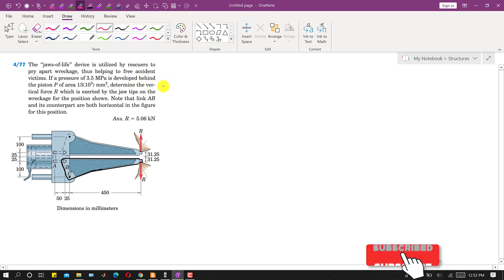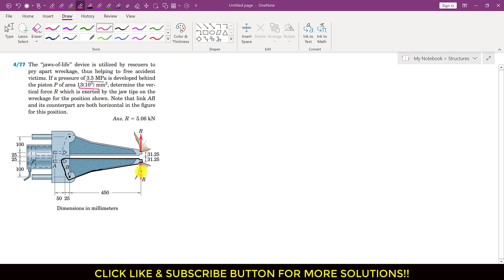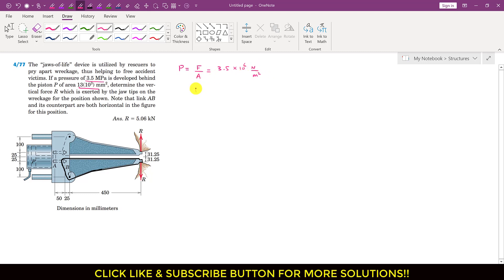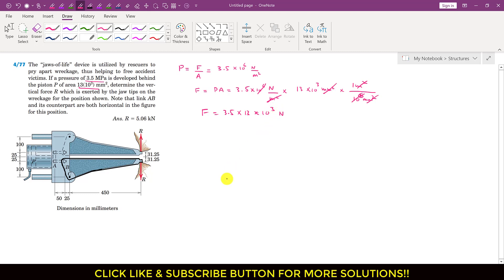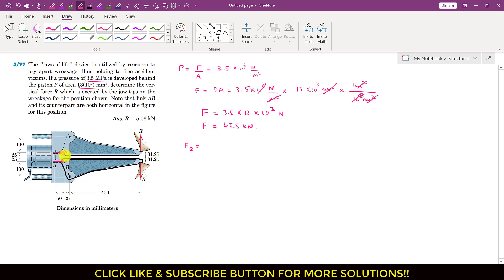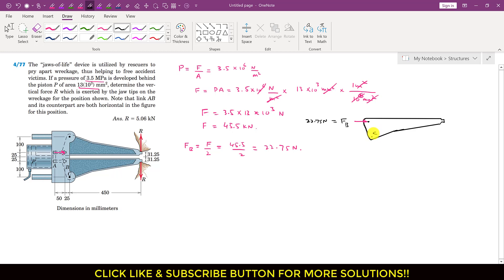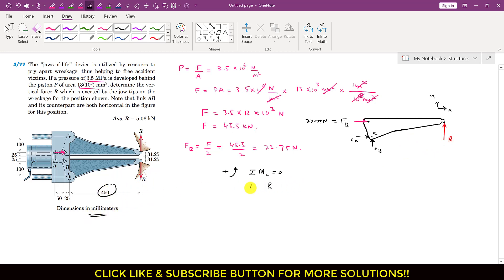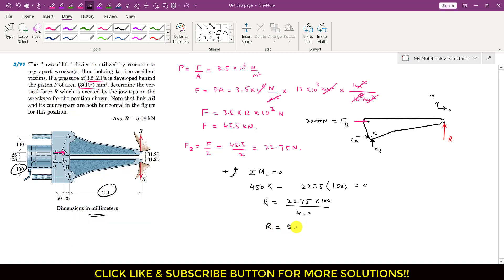Determine the vertical force R exerted by jaw tips. Frames and Machines | Engineers Academy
4/77 The “jaws-of-life” device is utilized by rescuers to pry apart wreckage, thus helping to free accident victims. If a pressure of 3.5 MPa is developed behind the piston P of area 13(10^3) mm^2, determine the vertical force R which is exerted by the jaw tips on the wreckage for the position shown. Note that link AB and its counterpart are both horizontal in the figure for this position.